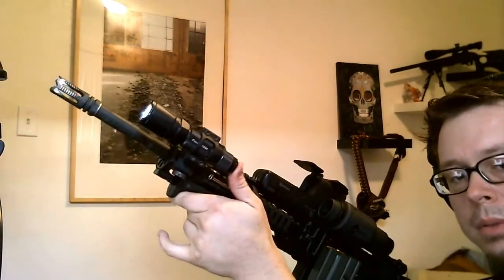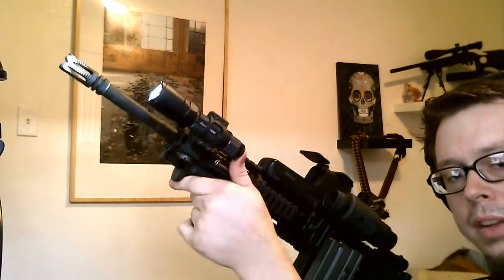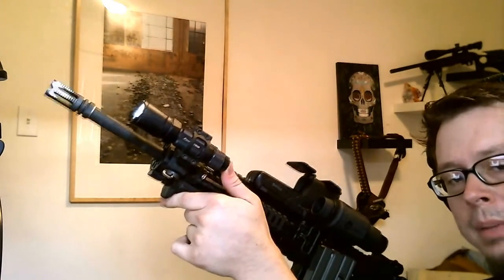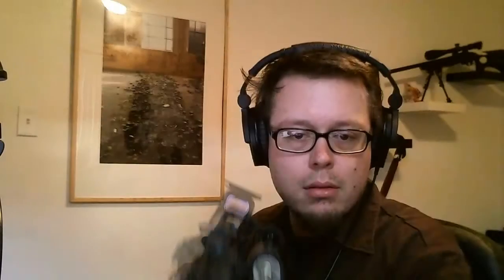Real world battlefield 3 flashlight test "I'm feeling lucky youtube"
Lots of people wonder about flashlights in BF3, I decided to show what it looks like.